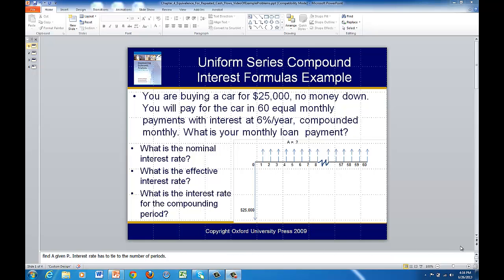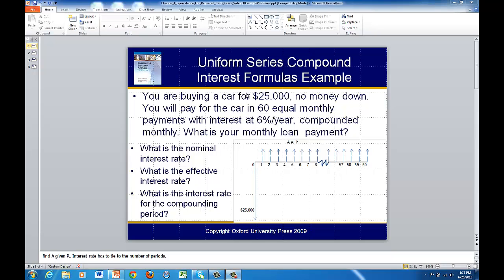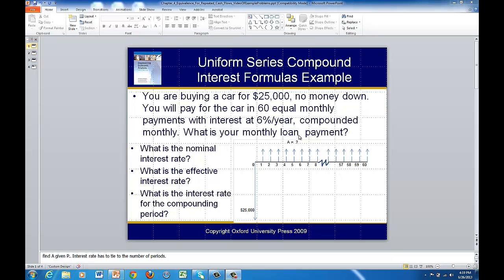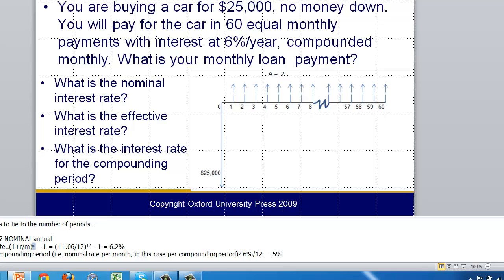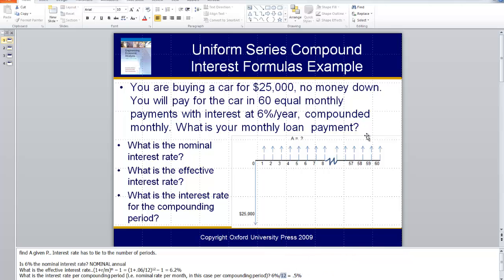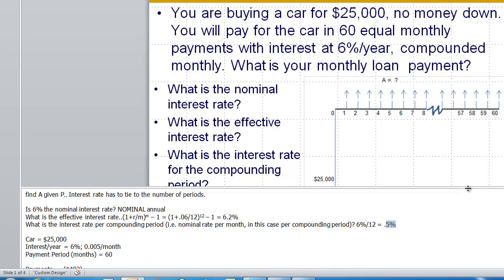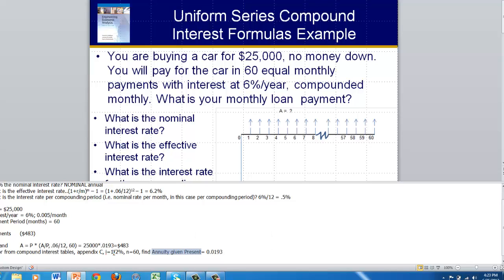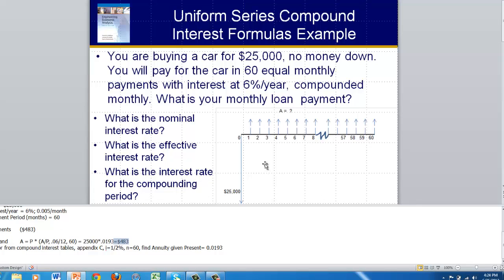Ch4 UniformAnnualPaymentProblem CarPayment